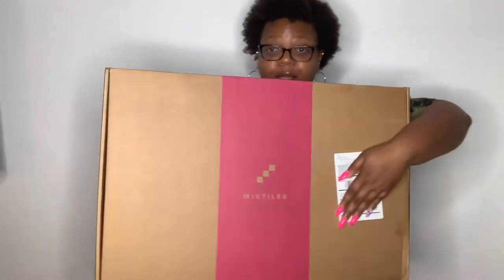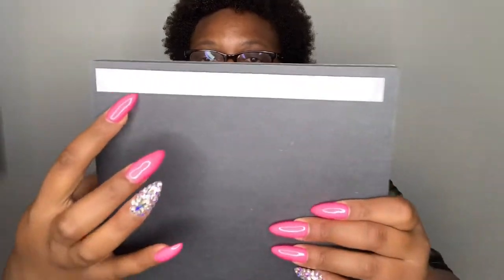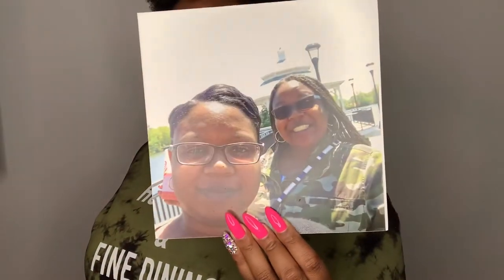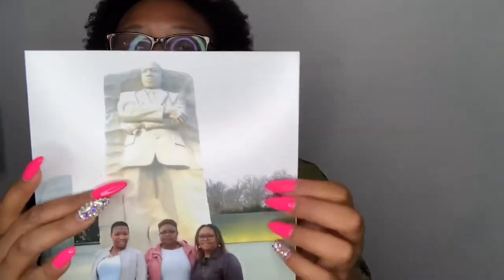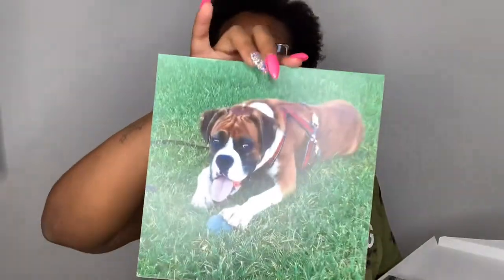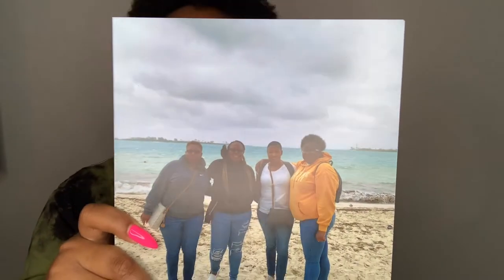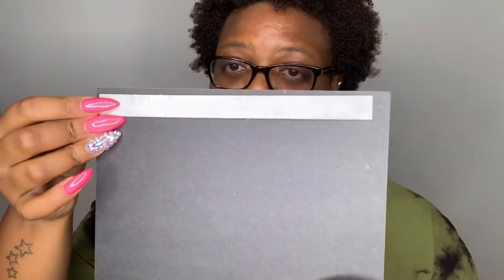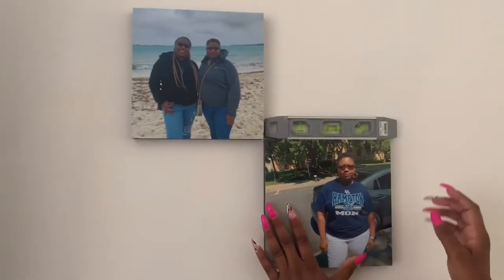MIXTILES REVIEW 2020| The BEST STICKABLE PICTURES TILES | Viewsfromriah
Today, I will be UNBOXING MY MIXTILES AND GIVING MY FIRST IMPRESSION AND REVIEW!
I LOVE THEM

Hey guys! It’s Sariah also known as Viewsfromriah! On this channel I post natural hair content, college content, lifestyle, album reactions and few cooking videos here and there!

MOST IMPORTANTLY SHARE!

Fun facts about me:
Name: Sariah
Age: 21 ( October 2, 1998)
Hometown: Delaware
College: Hampton University
Classification: Rising Senior
Major: Kinesiology